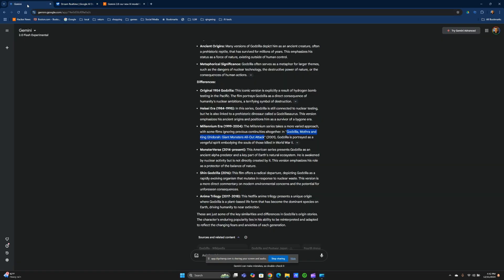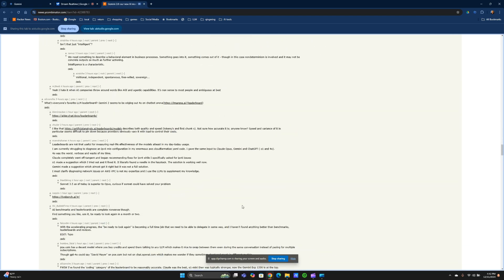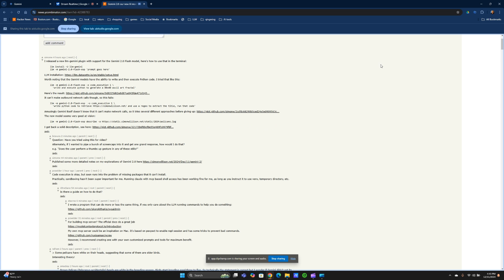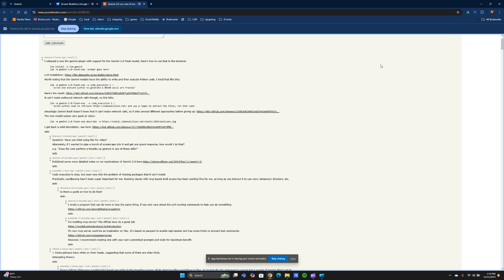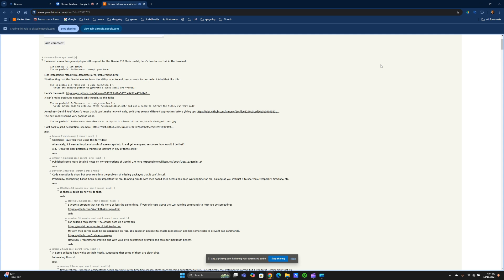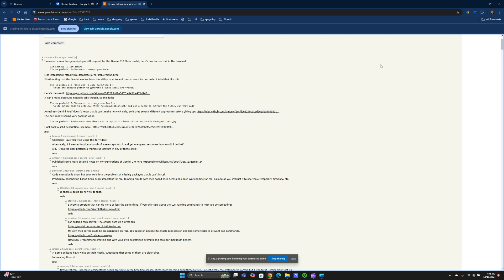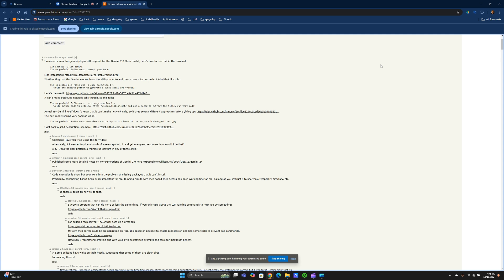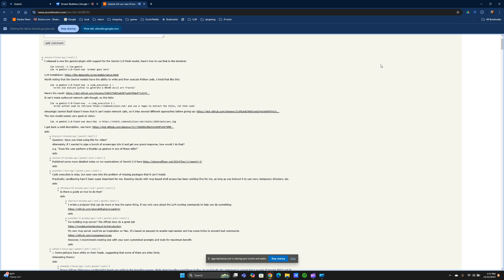Gemini 2.0 Screen Sharing feature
An example of using the new screen sharing feature in Gemini 2.0 to quickly summarize and answer questions about a 264 comment thread about the new model on hacker news.